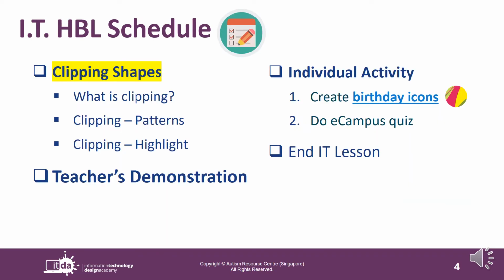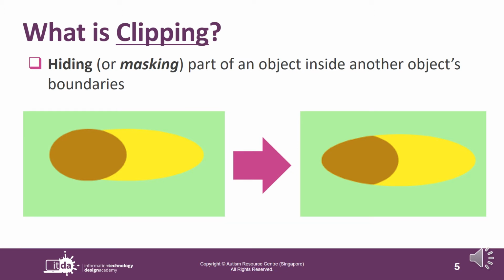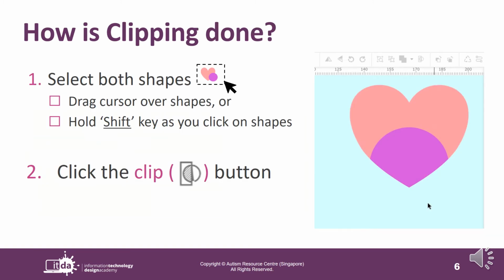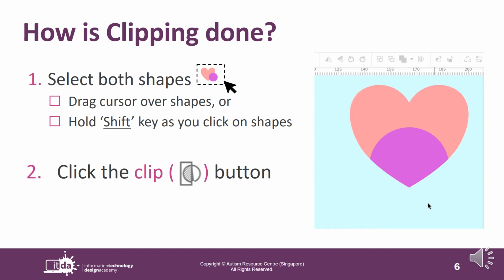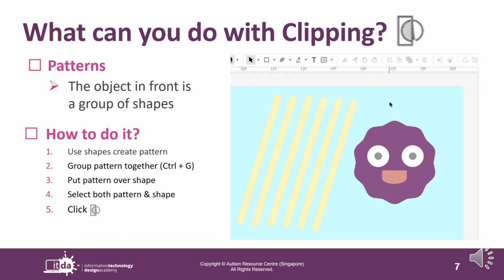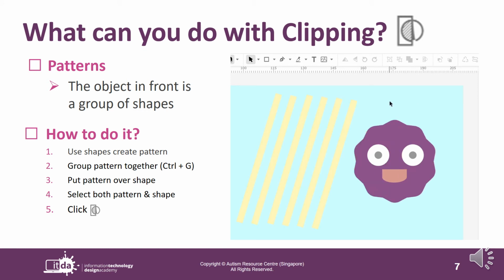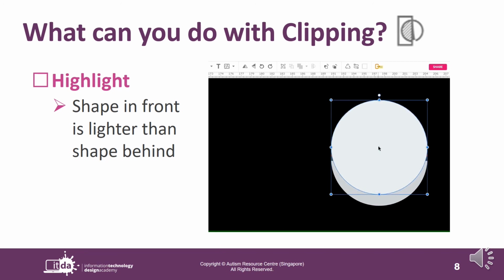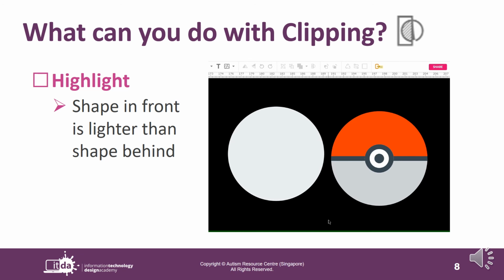Digital Artist Lesson 4: Clipping Shapes